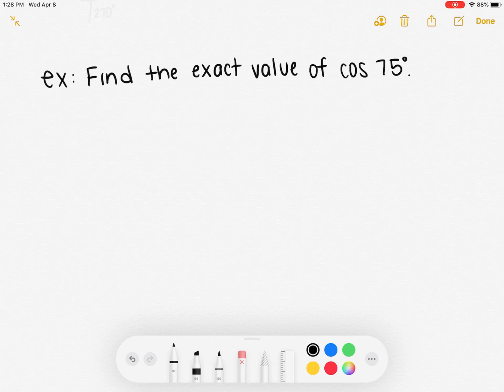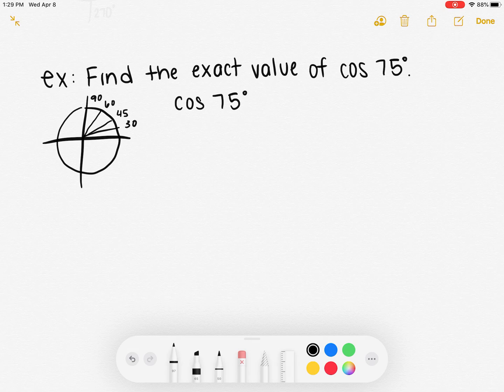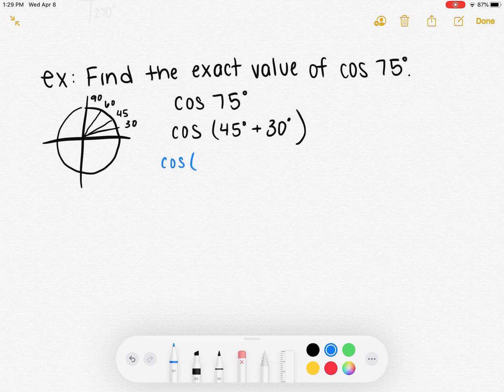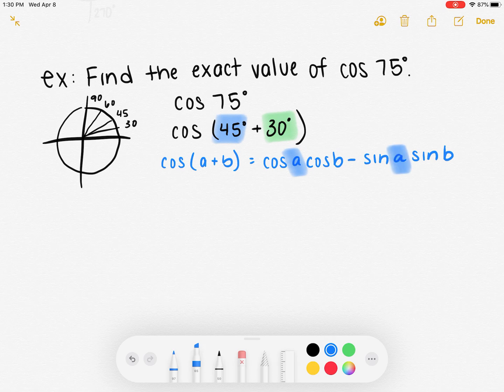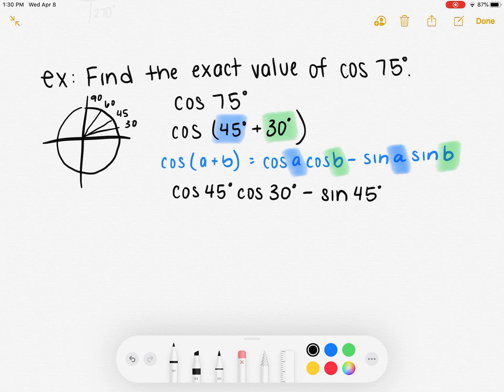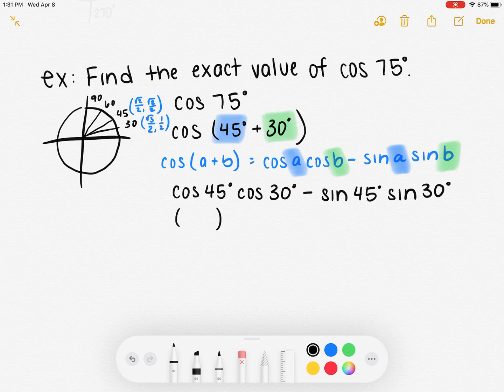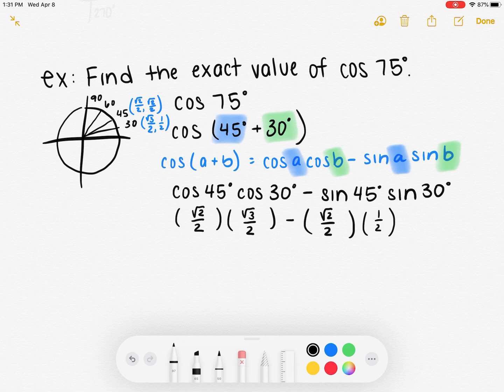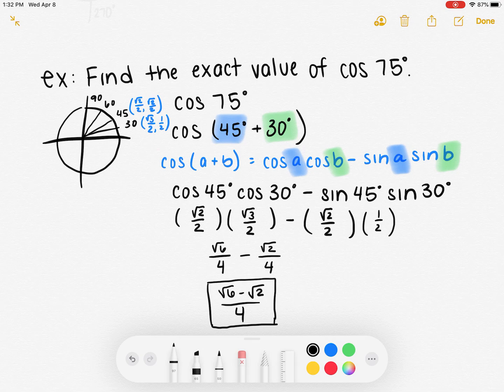Sum + Difference Identities: Evaluating cos(75)